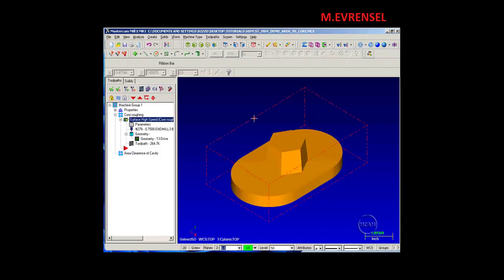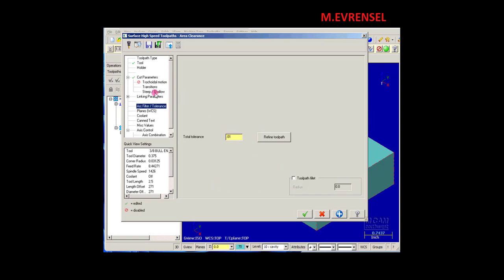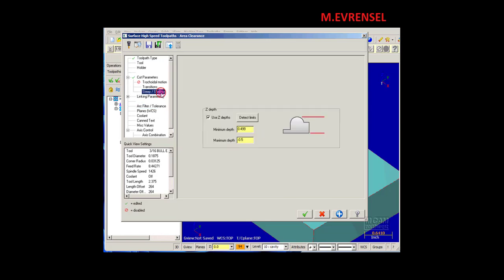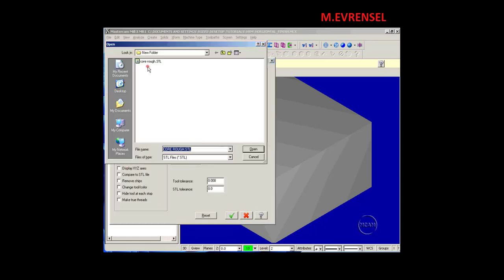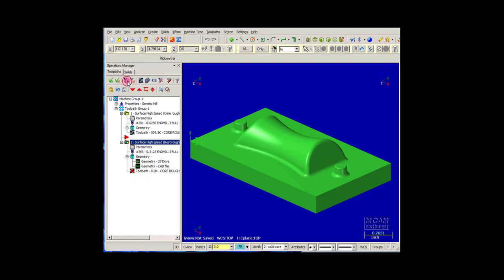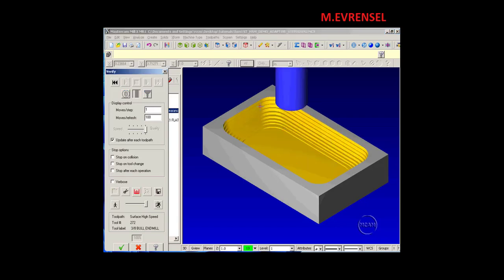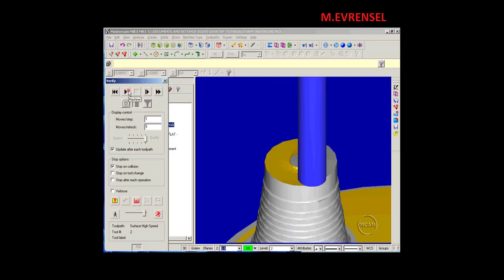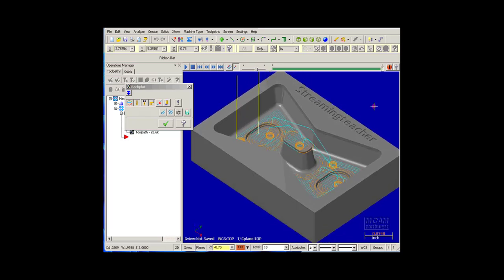25 - 3635 MR1 Area Clearance 3638 14 Horizontal Finish